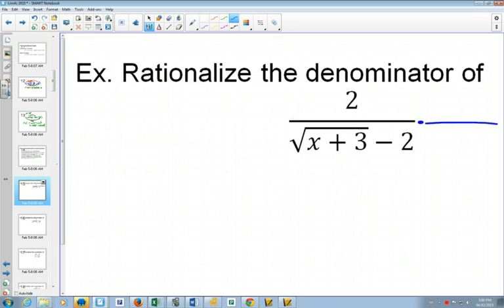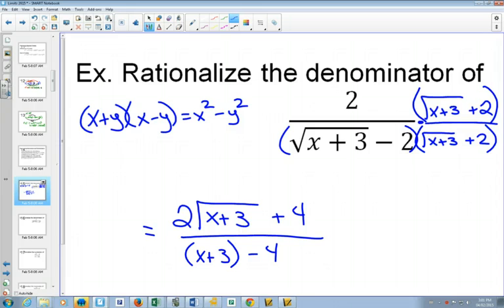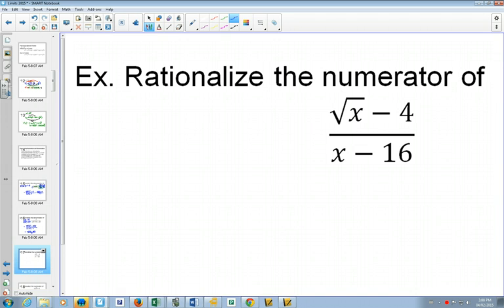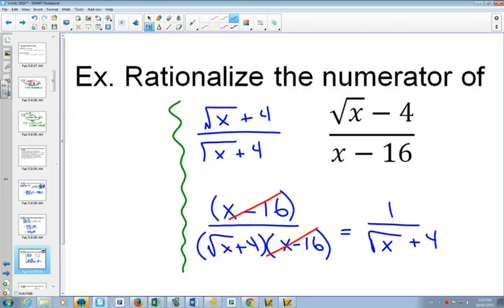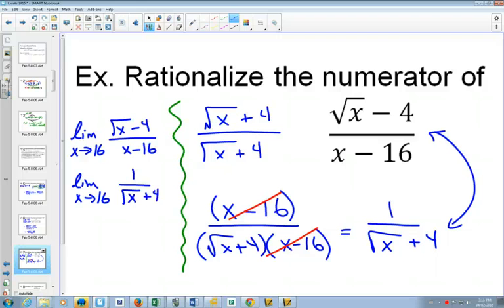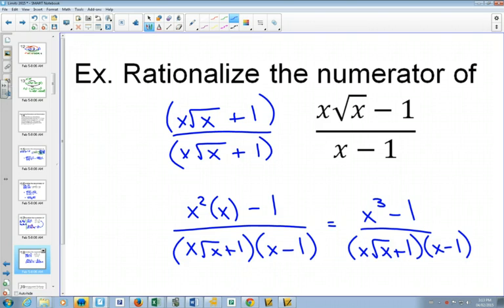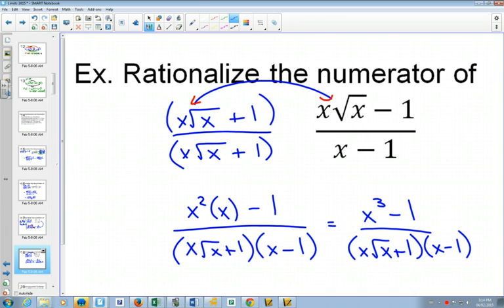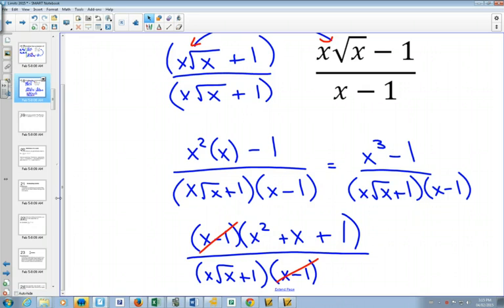45S Rationalizing Denominators and Numerators